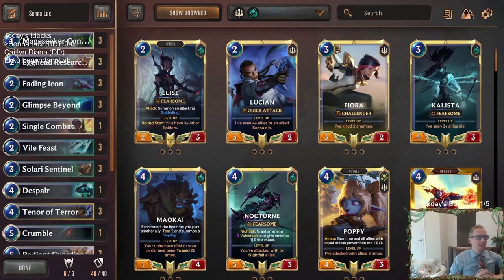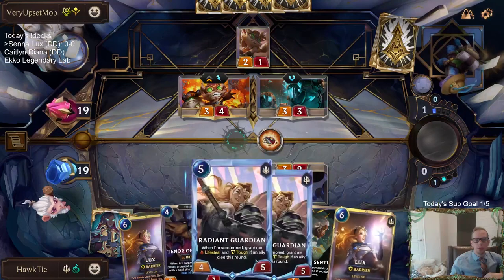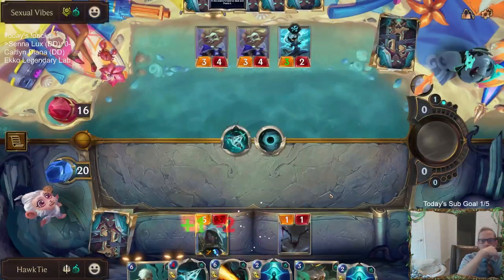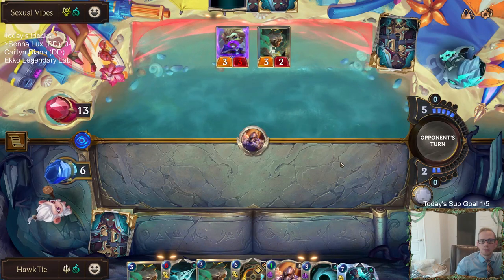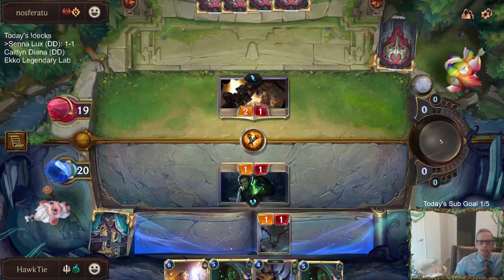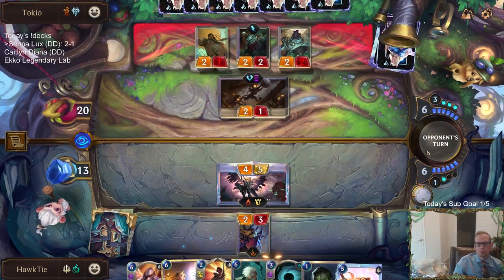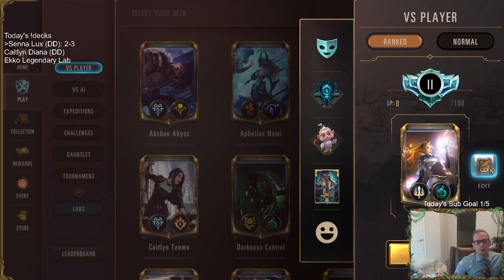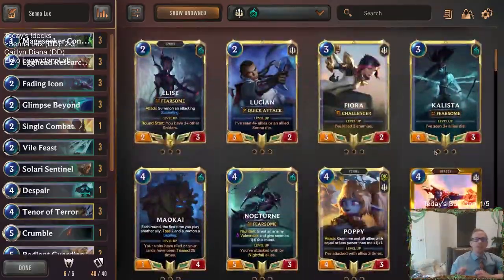Senna Lux: A Final Spark of Darkness | Legends of Runeterra LoR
Legends of Runeterra Ranked deck: Senna Lux
Code:
CEDAGAIADAQSUAIDAACQCBAFAMBACBJIGEBAKBIJBQAQKCTAAIAQCAAPAICQKAYIAQAQCAA2AECAKHIBAMCQQAIBAUAQ
Champions: Senna, Lux
Regions: Shadow Isles, Demacia

Intro 0:00
Match 1 v. Landmark Aggro 2:55
Match 2 v. Darkness Control 10:41
Match 3 v. Draven Caitlyn 24:46
Match 4 v. Gangplank Sejuani 31:34
Match 5 v. Lulu Poppy 38:53
Conclusion 44:18